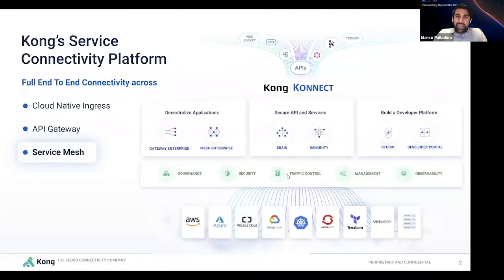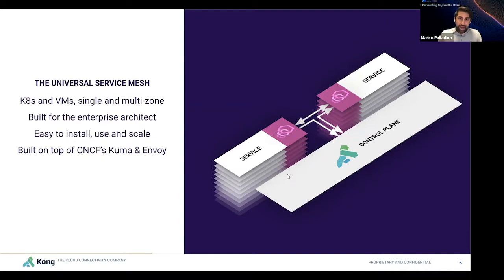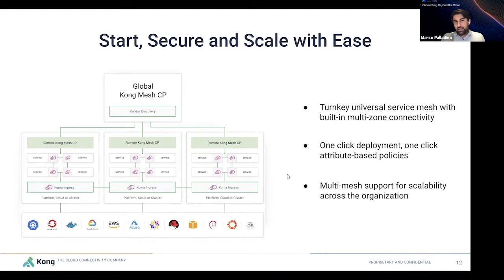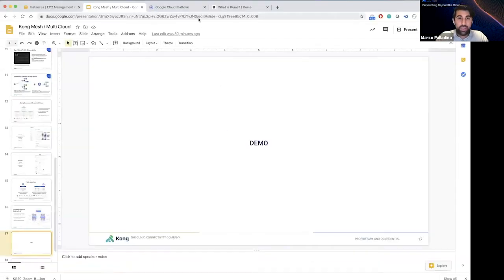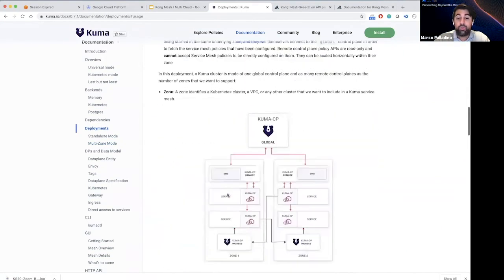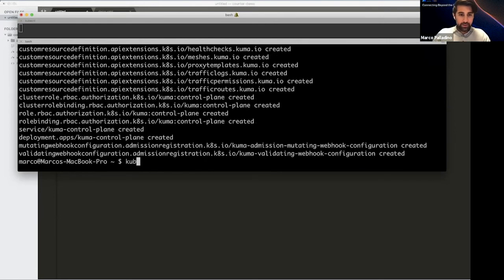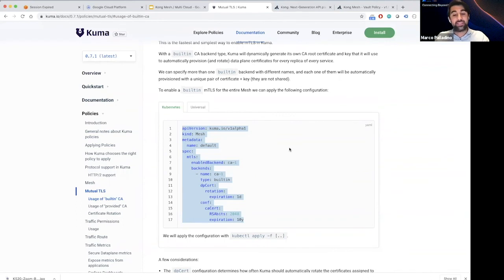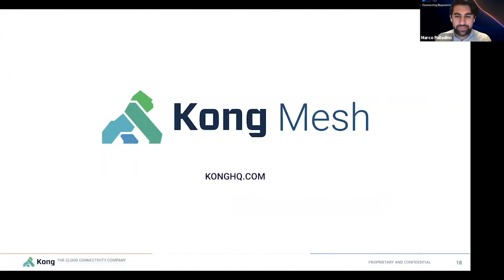Distributed Multi-Cloud and Multi-Cluster Service Mesh | Kong Mesh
Are you an enterprise architect who is currently facing the challenge to secure and observe service connectivity across every cloud and every cluster, including hybrid Kubernetes and VM environments?

Kong Mesh, built on top of CNCF’s Kuma and Envoy, is a universal service mesh delivering simplicity and scalability to every application. Join us as Kong’s CTO Marco Palladino shares how Kong Mesh enables you to:

Deploy Kong Mesh in a multi-zone environment spanning across multiple clusters and regions
Enable zero-trust security on a multi-zone Kong Mesh deployment to secure cross-cluster and cross-cloud connectivity
Discover and route traffic from one zone to another, including “one click” cluster/region shifting by using the “Traffic Route” policy